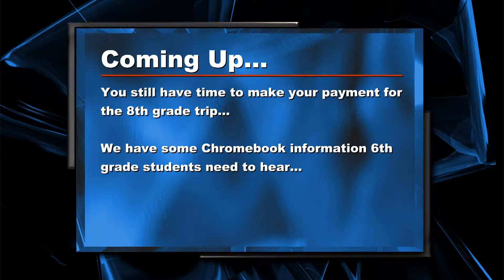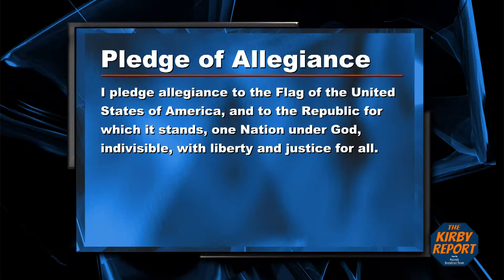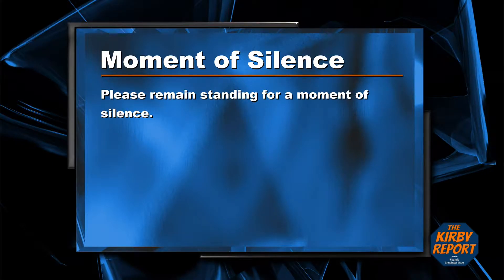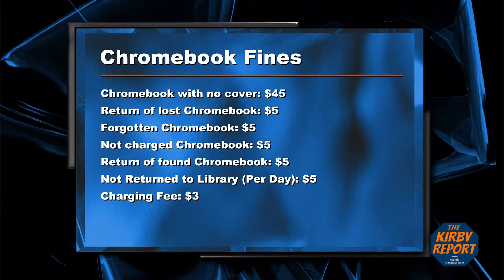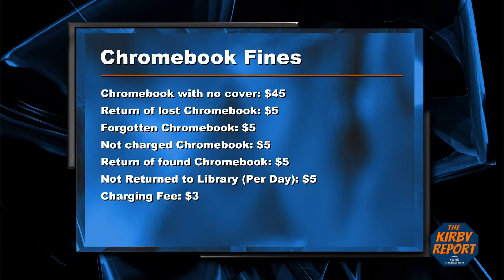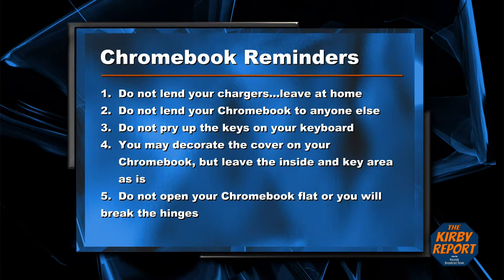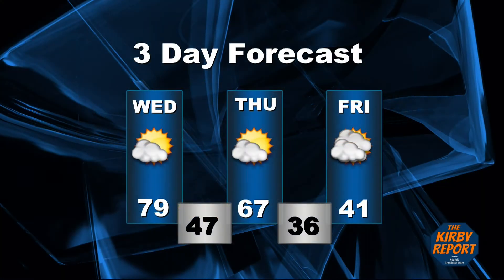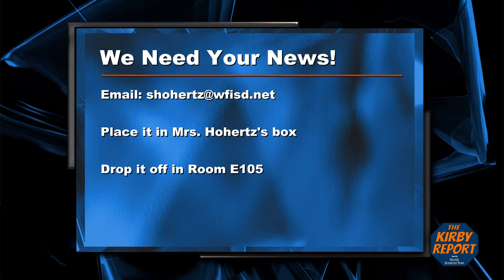Kirby Report 1-11-17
See what's happening today at Kirby.